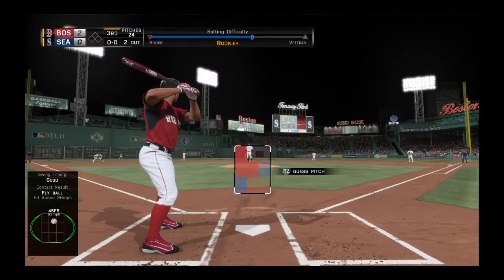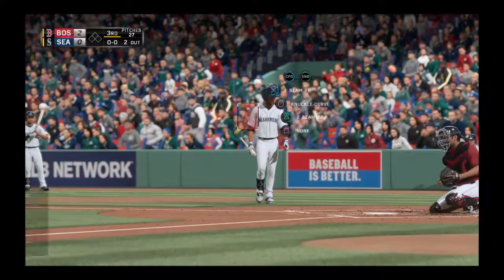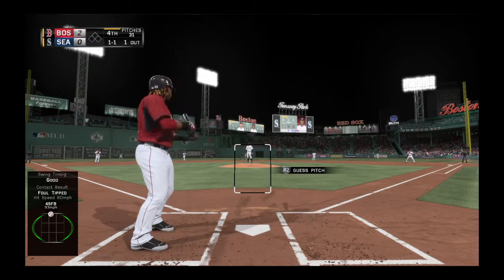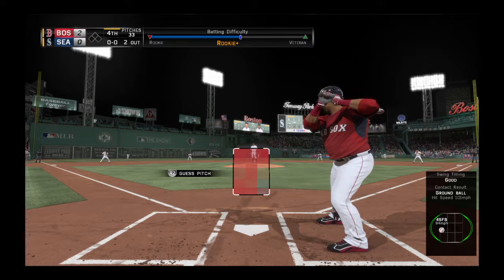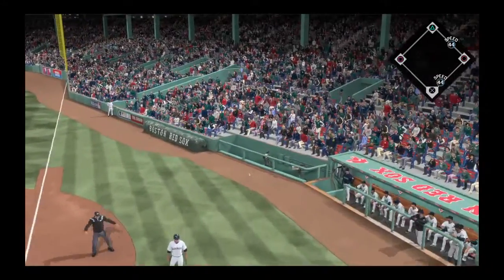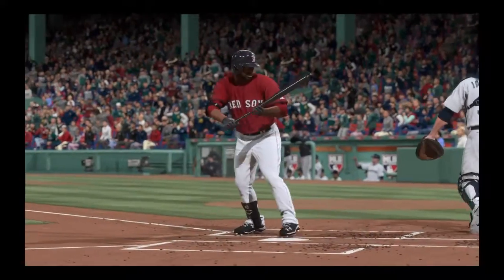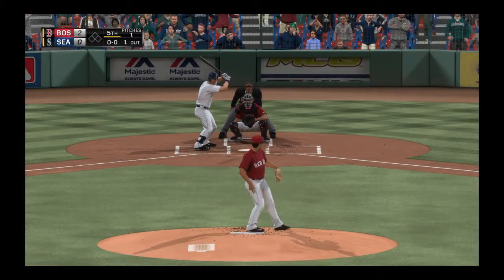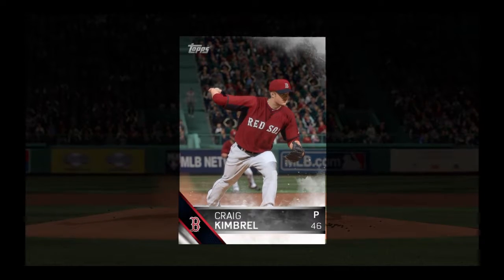MLB The Show (Hitting Homeruns Out The Park)